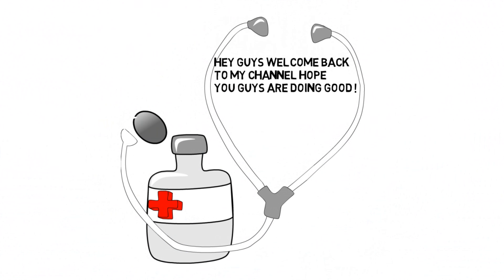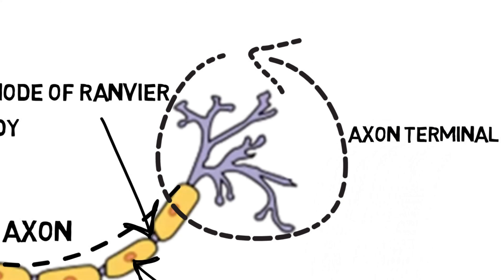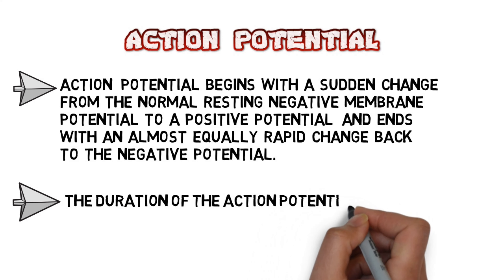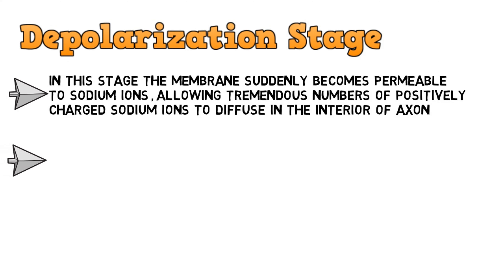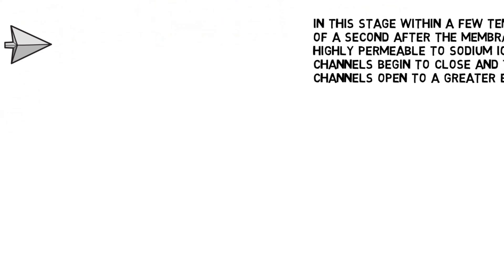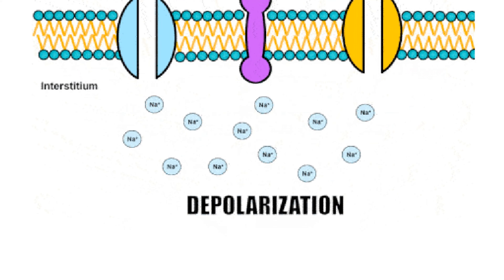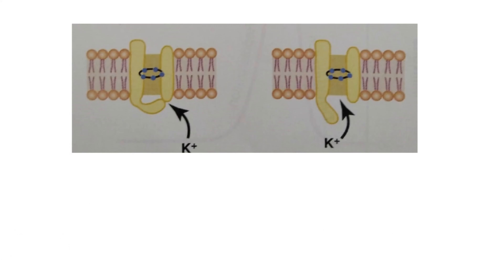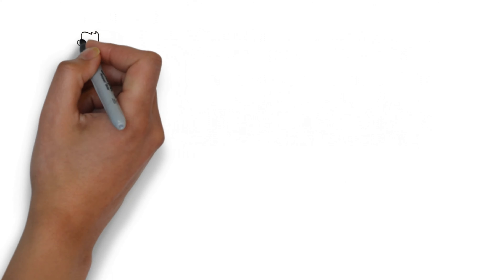ACTION POTENTIAL OF NERVE CELL AND VOLTAGE GATED CHANNELS | SIMPLIFIED HUMAN PHYSIOLOGY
The video is an explanation about the action potential, the excitability of nerve cells, and voltage-gated channels.
An action potential is defined as a sudden, fast, transitory, and propagating change of the resting membrane potential. Only neurons and muscle cells are capable of generating an action potential; that property is called excitability.
Neurons, also known as nerve cells, send and receive signals from your brain. While neurons have a lot in common with other types of cells, they're structurally and functionally unique. Specialized projections called axons allow neurons to transmit electrical and chemical signals to other cells.
Queries Solved:-
1) action potential of the nerve cell.
2) what is a nerve cell.
3) what is a neuron.
4) excitability of nerve cell.
5) voltage-gated channels.
6) animated human physiology.
7) human physiology Guyton and hall.

resting potential,membrane potential,nervous system,resting membrane potential,voltage-gated ion channels,graded potential,leak channel,trigger zone,action potentials,sodium-potassium pump,axon hillock,nervous system (anatomical structure),neuroscience (field of study),all or none law,depolarization and repolarization of a neuron,repolarization and depolarization of neuron,action potential in neurons,action potential and resting potential,medicine (field of study),disease (cause of death),nursing (field of study),how do neurons send signals,action potential in pacemaker cell,action potential in contractile myocytes,physiology of the heart,sa node action potential,action potential | most comprehensive explanation | nerve physiology.
depolarization,inward rectifier potassium channel,ligand gated ion channel,voltage gated ion channel,generating action potential alevel,depolarization and repolarization action potential,all or nothing principle action potential,the importance of the refractory period,what is the all or nothing principle,why is the all or nothing principle important,voltage gated sodium ion channels,anatomy & physiology,neuron (anatomical structure),harvard extension school,action potential,action potential physiology,action potential neuron,action potential in cardiac muscle,action potential nervous system,action potential animation,action potential crash course,action potential ninja nerd,action potential amoeba sisters,action potential mcat,action potential in skeletal muscle,action potential dr najeeb,action potential muscle contraction,action potential of heart,action potential explained